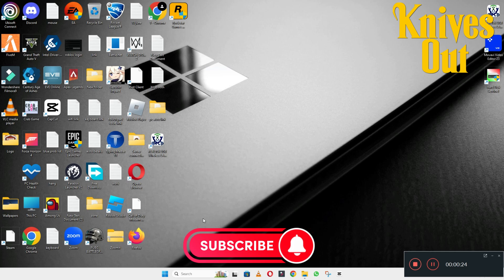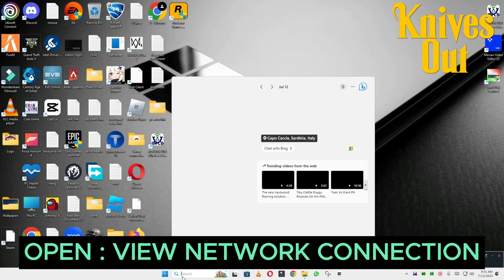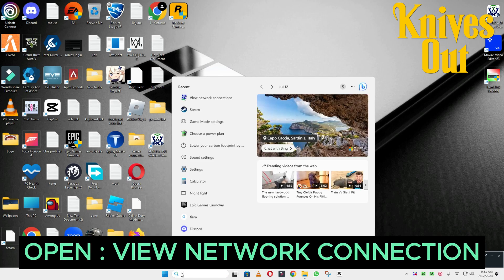How to FIX Knives Out Connection / Server Error Issue (2023)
0:18  Knives Out connection server issue Fixed